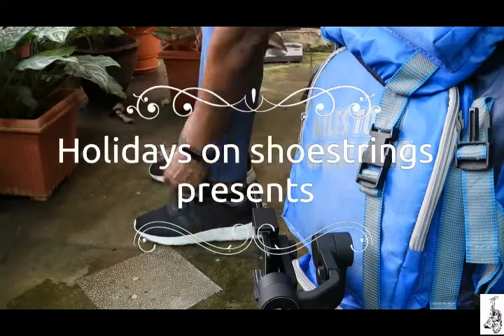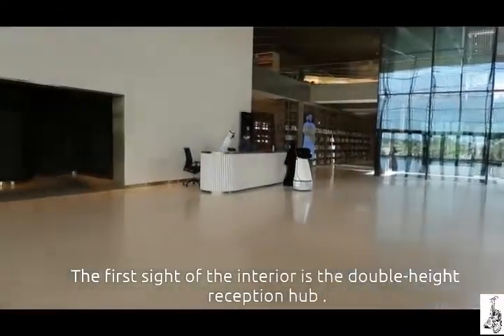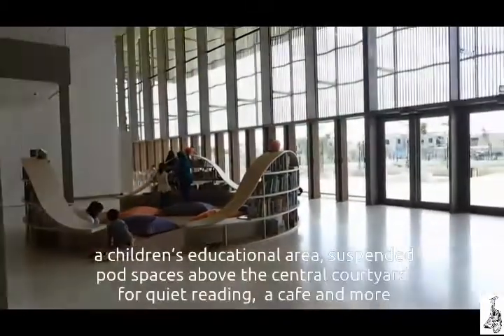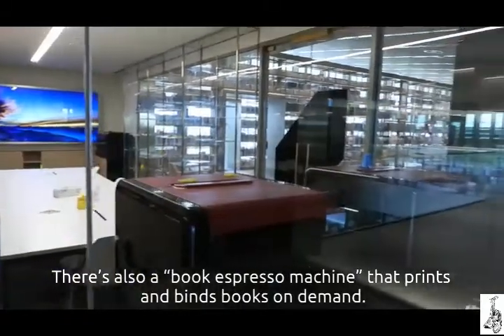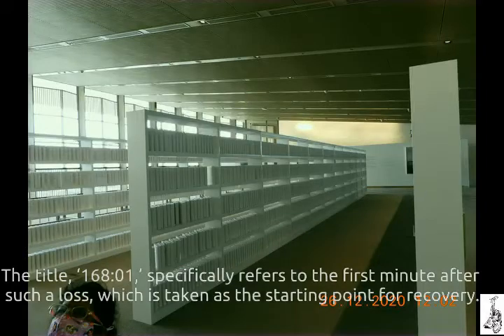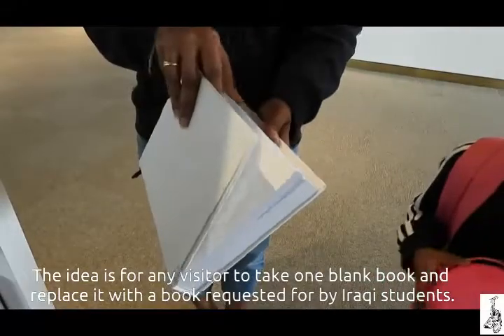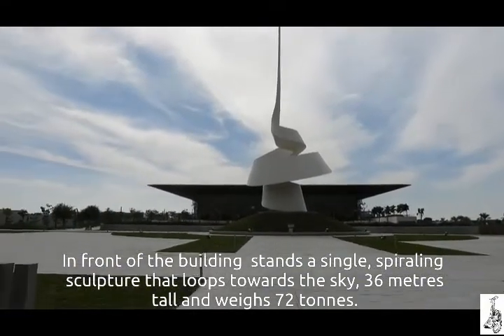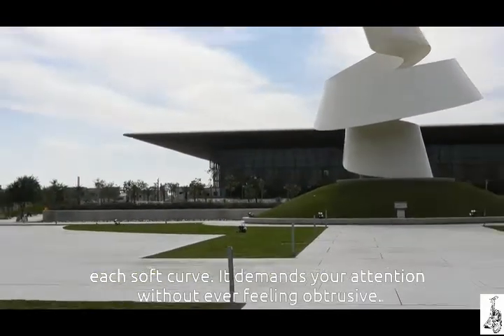House of wisdom, Sharjah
Those who love reading are always on the lookout for public libraries, so they don’t end up spending a fortune buying the latest books. For the bibliophile living in the cultural capital of the UAE, the Sharjah Library is one of the best places where adventures, fantasies and thrillers jog for space along with literature and history.